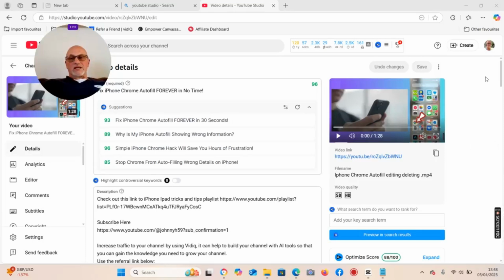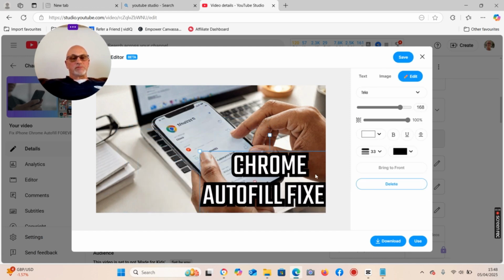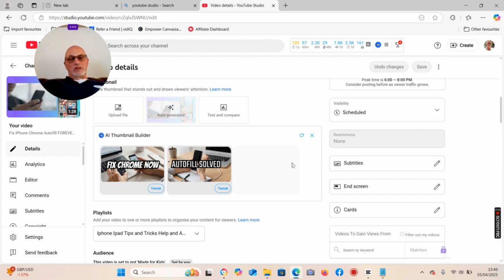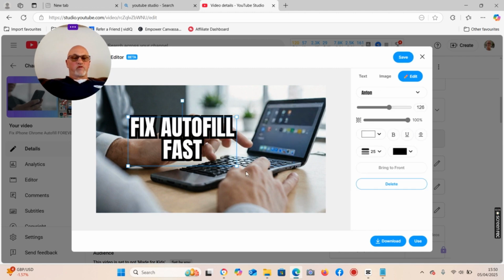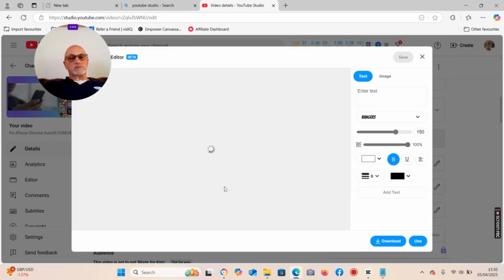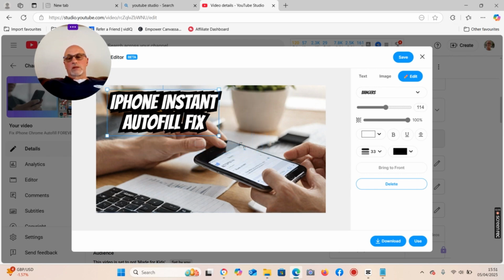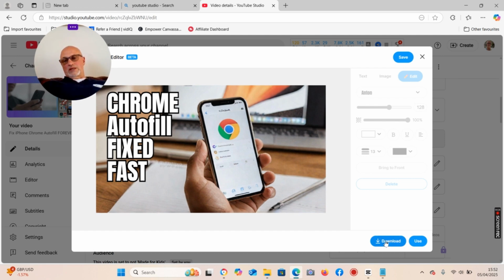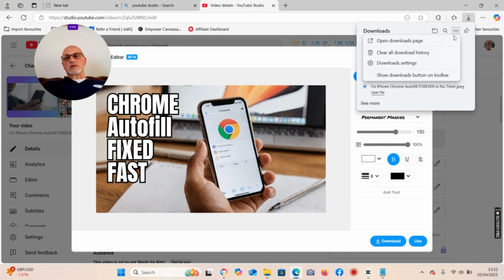FASTEST Way to Make YouTube Thumbnails with Vidiq!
Discover the fastest way to make YouTube thumbnails with Vidiq, the ultimate tool for boosting your video's visibility and engagement. In this tutorial, we'll show you how to use Vidiq to create eye-catching thumbnails that drive clicks and conversions. Whether you're a beginner or an experienced YouTuber, this guide will walk you through the process of getting started with Vidiq and maximizing its features to take your YouTube game to the next level. Learn how to use Vidiq for YouTube videos, from setting up your account to optimizing your thumbnails for maximum impact. Is Vidiq worth it? Find out in this comprehensive tutorial, packed with tips and tricks to help you succeed on YouTube. By the end of this video, you'll be able to create stunning thumbnails that grab attention, increase engagement, and drive more views to your videos. So, what are you waiting for? Let's dive in and explore the power of Vidiq for YouTube creators!